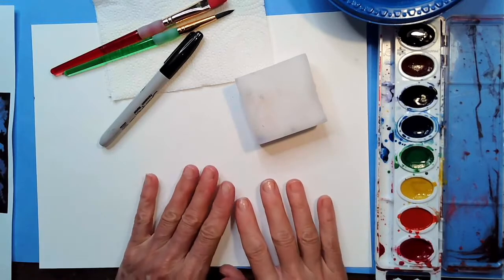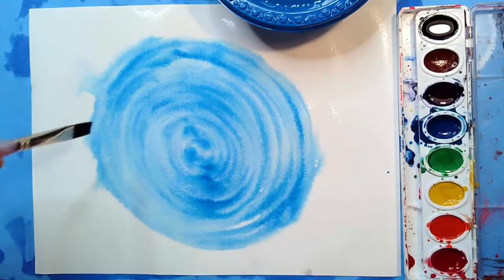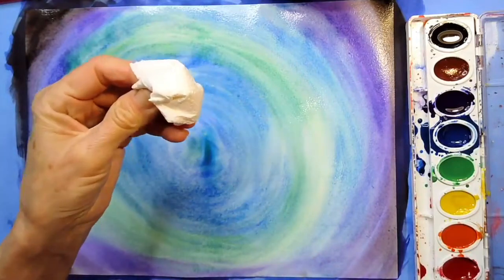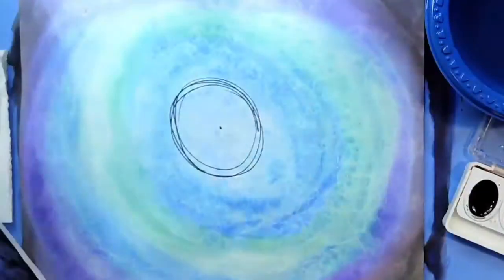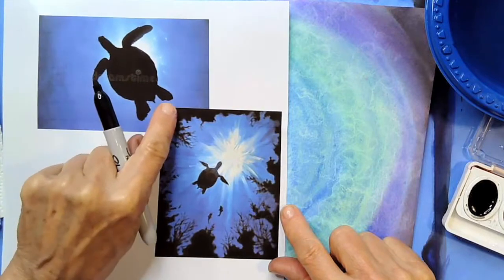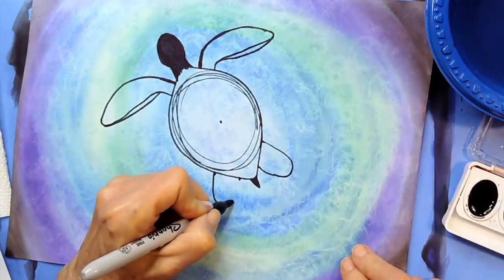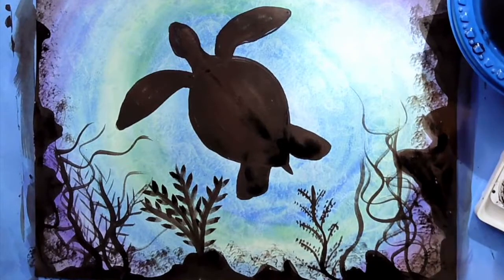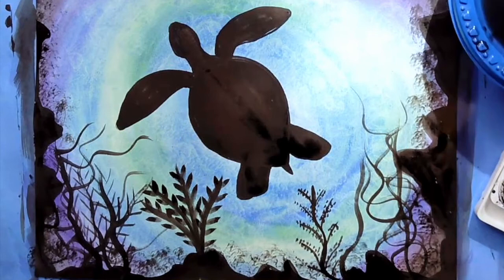Silhouette Sea Turtle (Level 1-2)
Let's pretend we are swimming with the beautiful Sea Turtles. As you hold your breath and look up, you can see them swimming above you. The sun shimmers through the water and floods the ocean with light. You can see the plants moving with the ebb and flow of the ocean illuminated by the sun.
* Watercolor Paper or Multimedia paper
* Extra paper or newspapers for protecting table
* Watercolor set
* Medium paintbrush
* Sponge or Large brush for wetting paper
* Bowl of water
* Sharpie Marker
* Napkins or paper towels